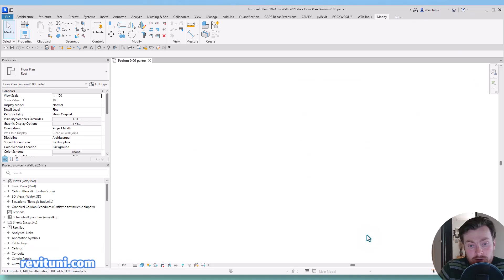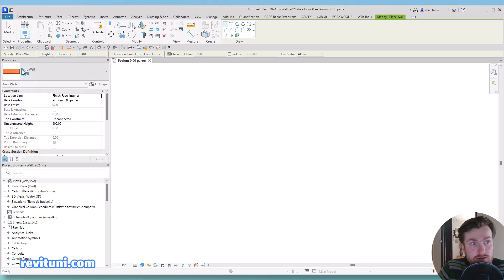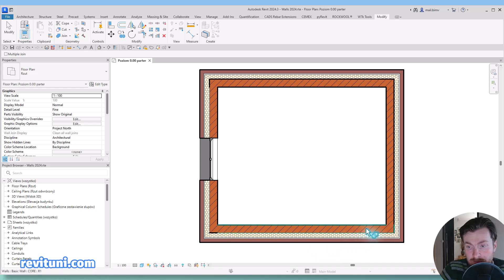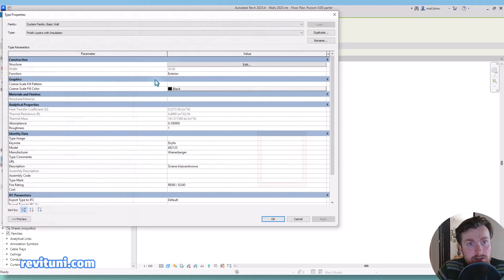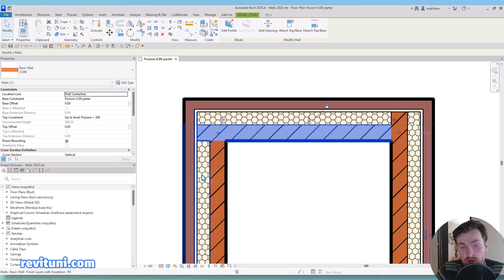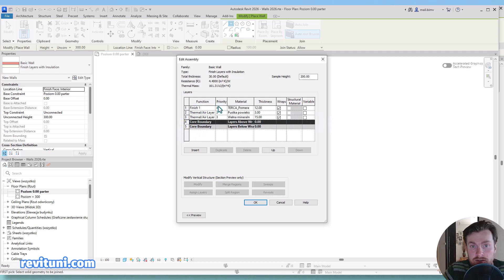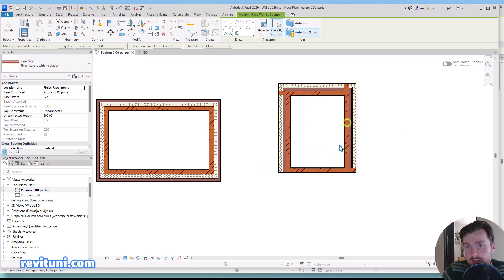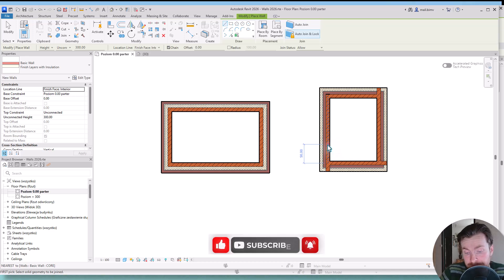Revit 2026 wall layers modeling. Why new feature is gamechanger - explained | revituni.com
In this video I will go through previous versions of Revit from 2024 till the newest 2026 showing you why this new feature is actually exciting.

Now you can model wall layers separately maitaining the correct relationship between layers.

0:00 Revit 2024
2:27 Revit 2025
4:53 Revit 2026